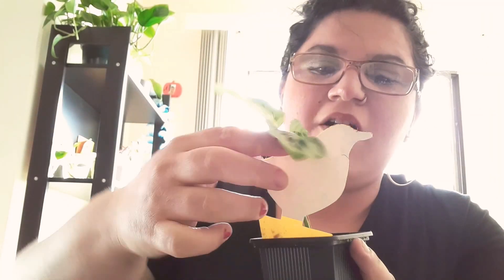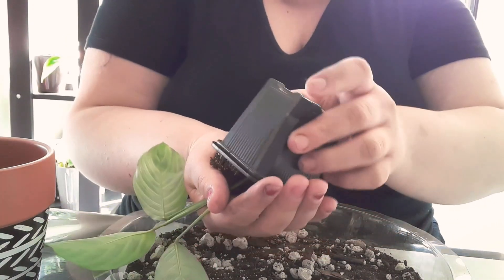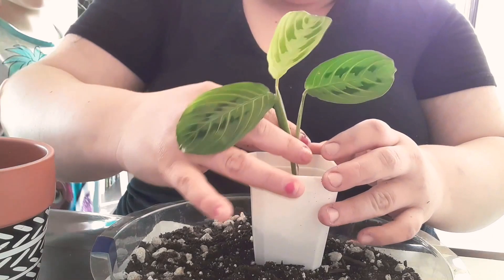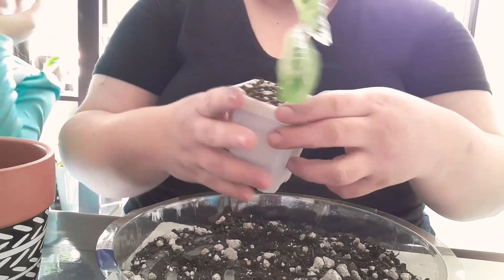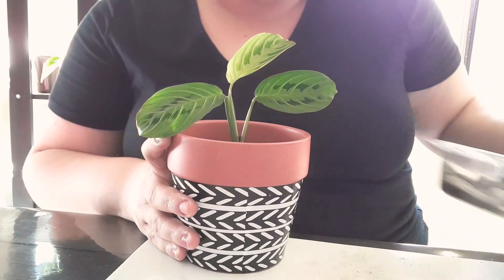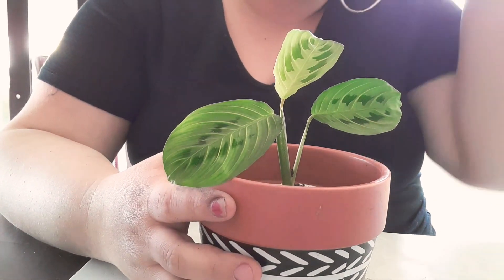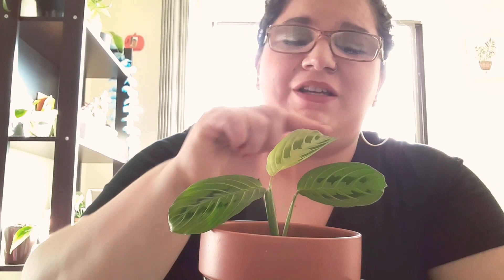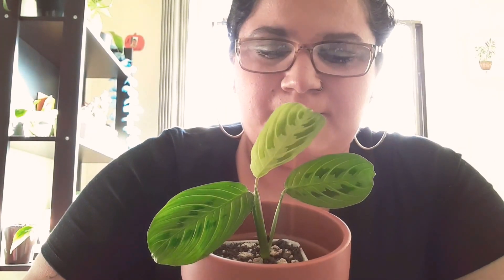One of my favorite plants getting a pot upgrade.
Marantas are one of the best plants ever.
They do well in medium light areas. They do need to be kept moist. Do well with any humidity.  Just DO NOT give them tap water.

_feedmeseymour